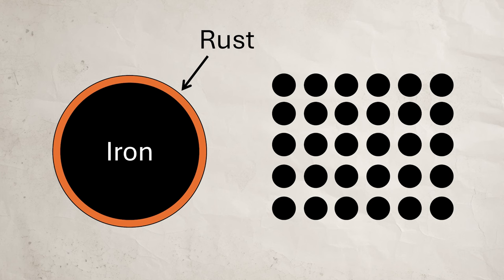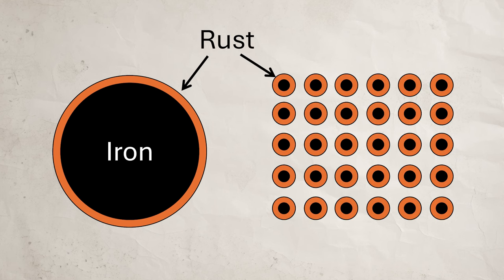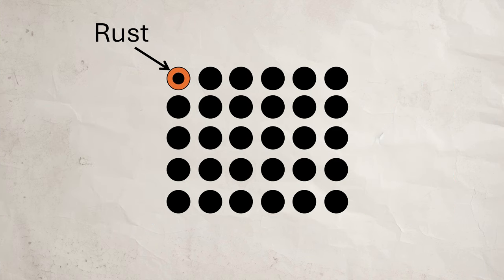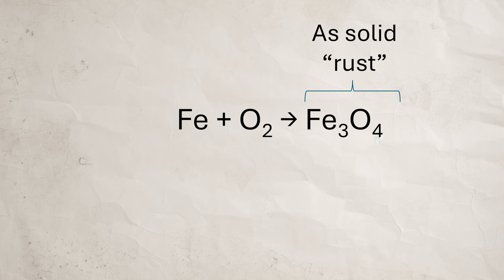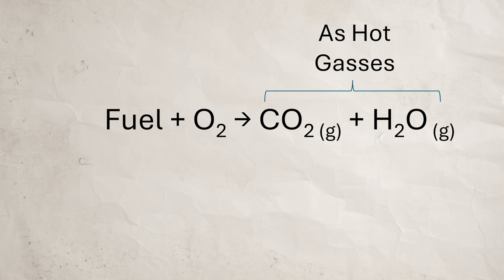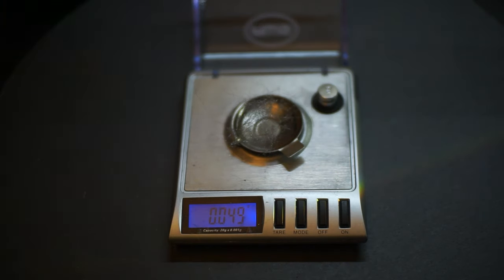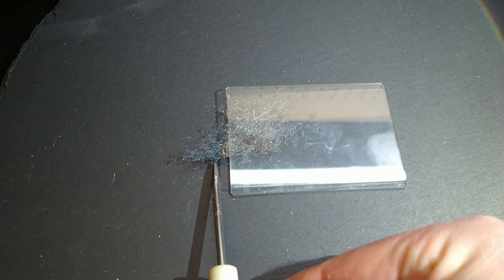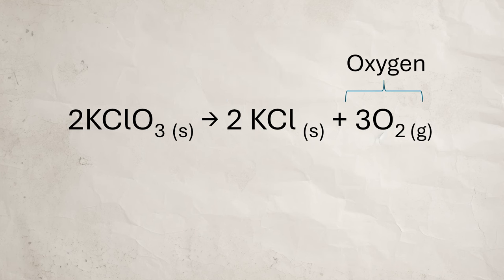Burning Iron, Attempt #1 to Improve a Classic Chem Demo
Iron oxidizes in air. We don’t usually think of it in the same category as burning, we think of it as rusting. If you try to light a cast iron skillet on fire with a match, it won’t light. Which is good because we like to put those into close contact with fire as part of their job. But steel wool? It burns easily. I set myself a challenge: can I make iron burn in 2D? I have deeper reasons for wanting to do this than “I think it will look cool.” But. I do think it would look very cool if I could get steel wool in a restricted 2D space and make an oxidation reaction spread across that space. This was Attempt 1.

Pan diagram and Sparky were created with Midjourney